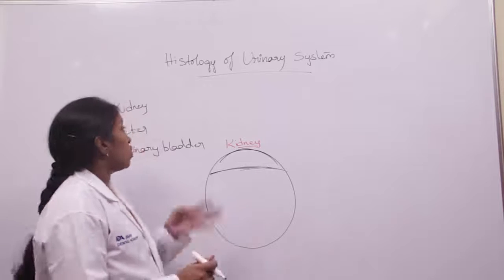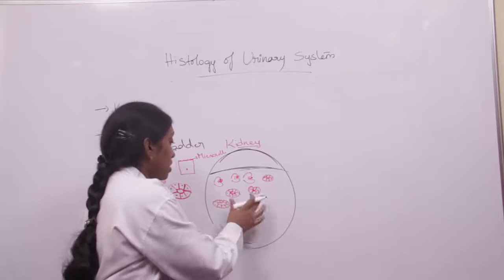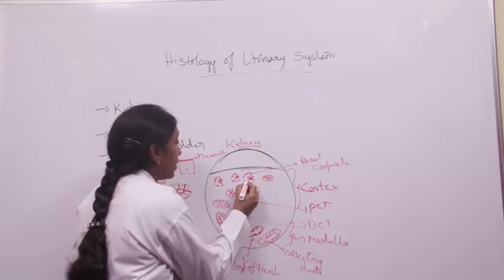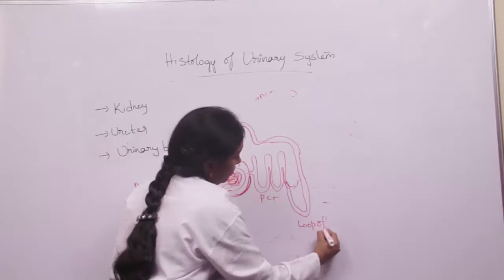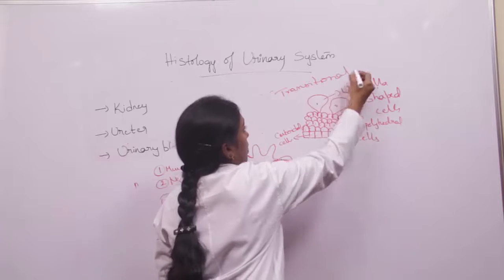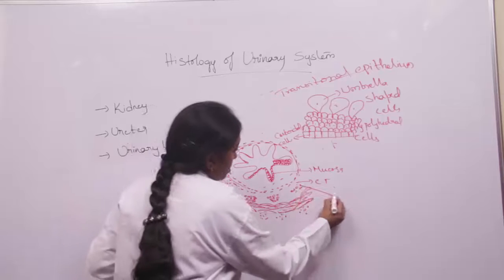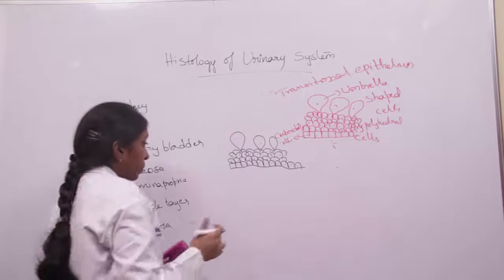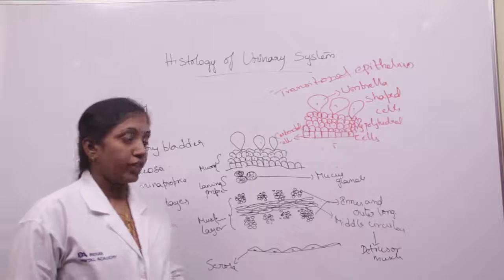Histology of urinary system